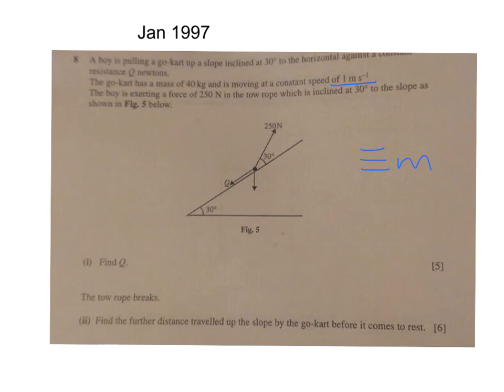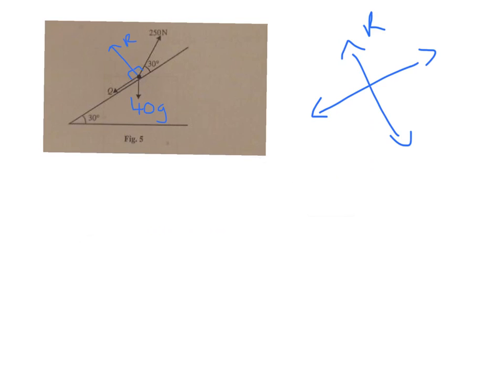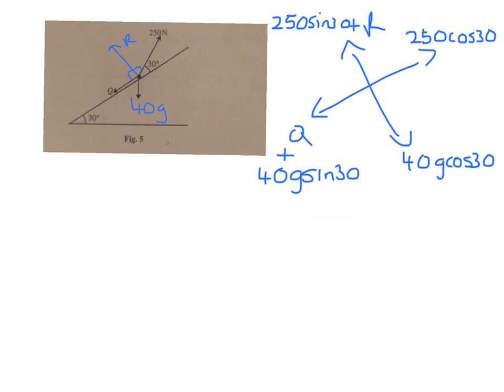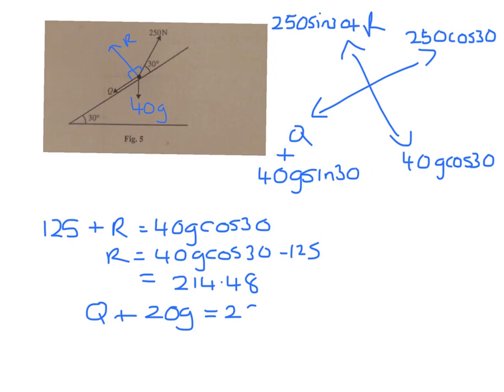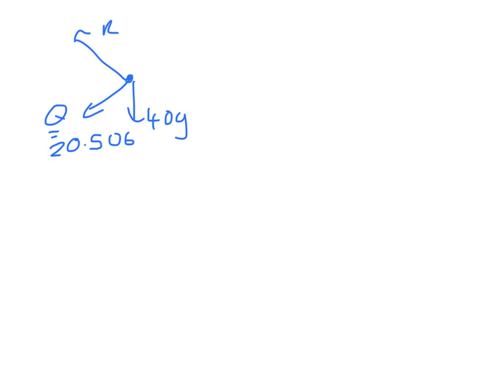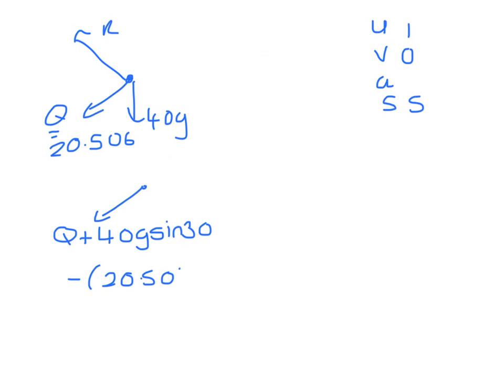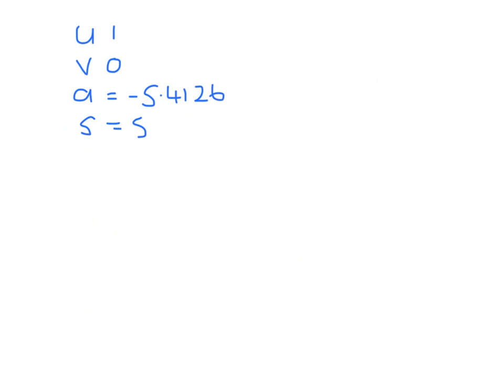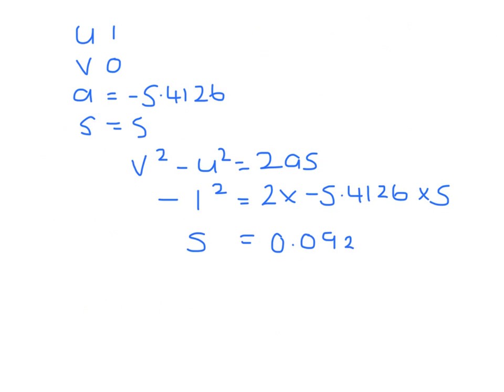M1 1997 Q8 forces in equilibrium